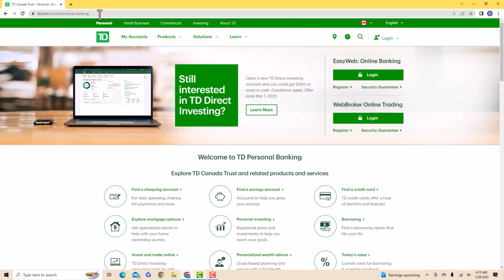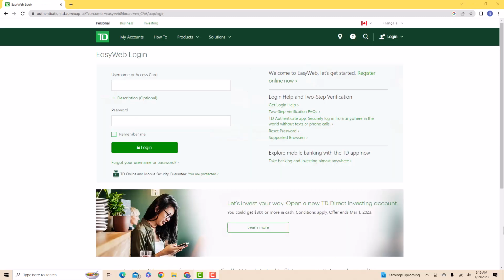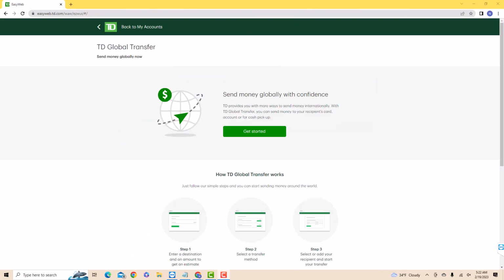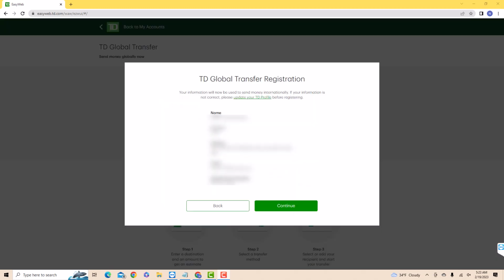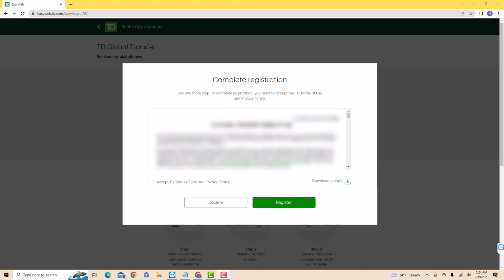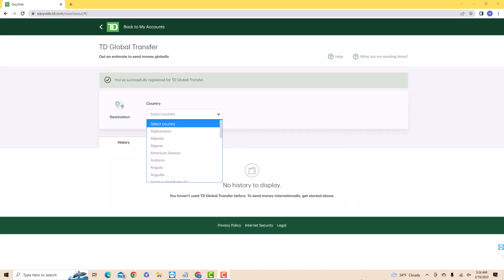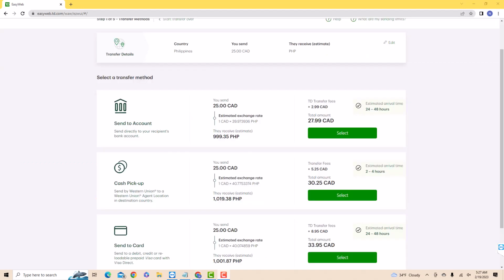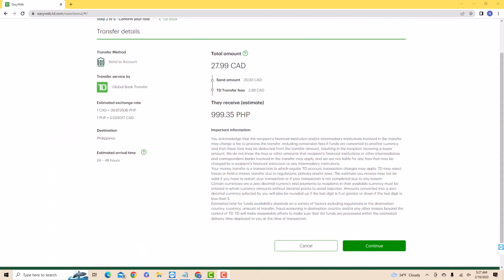How to Send Money Internationally with TD Canada Trust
In this video, we are going to learn how to send money internationally with TD Canada Trust.